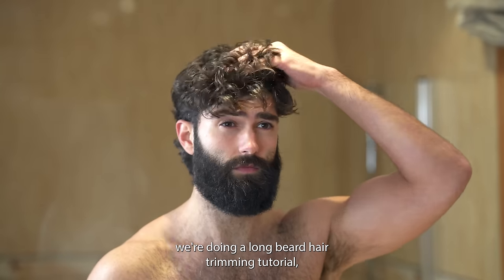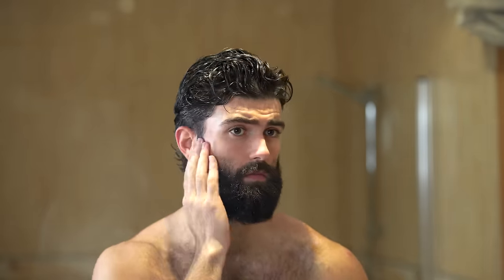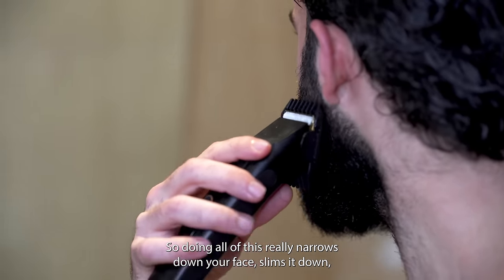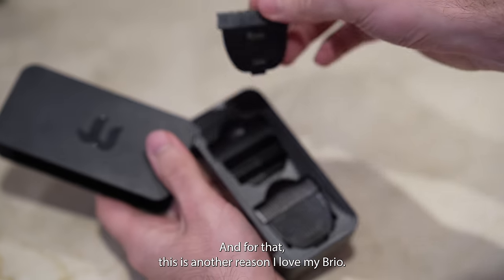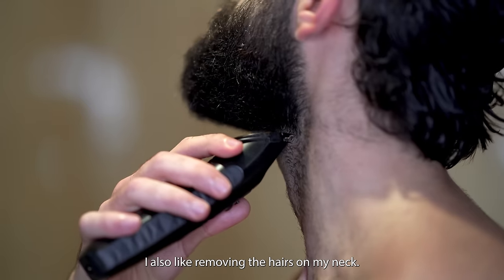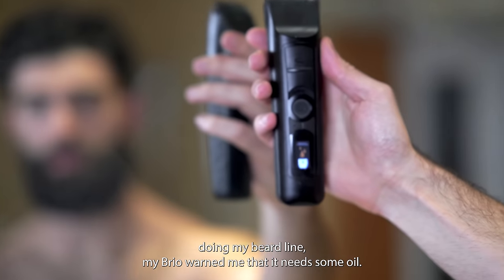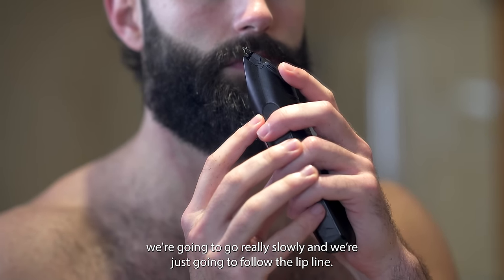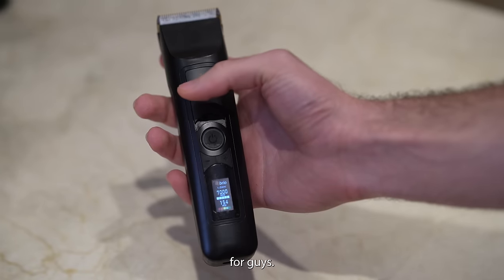TUTORIAL FOR ACHIEVING AN EPIC BEARD AT HOME ( DETAILED ) | Jorge Fernando